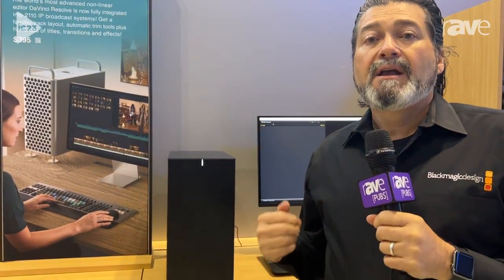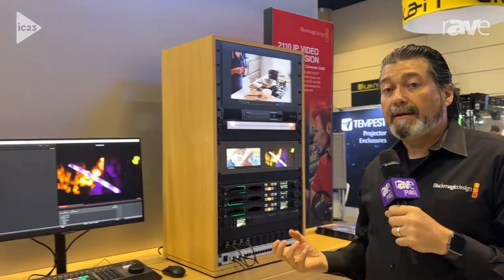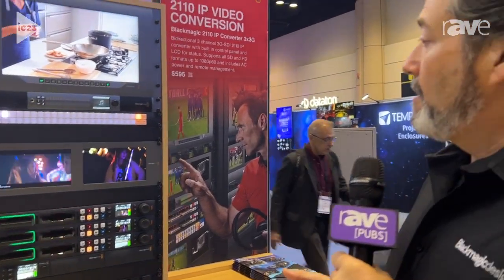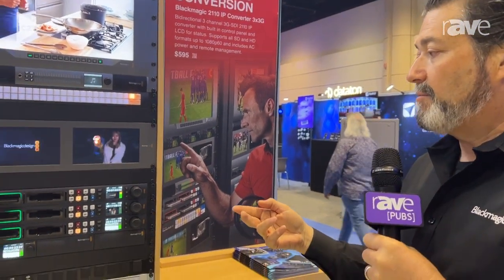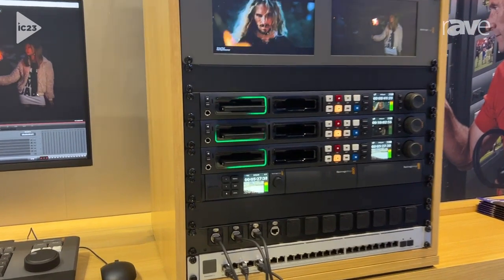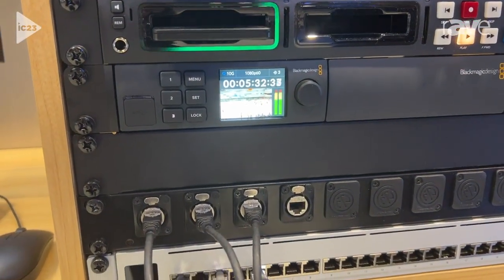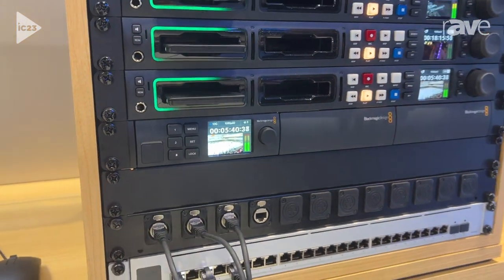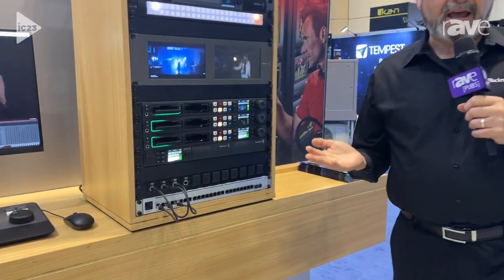InfoComm 2023: Blackmagic Design Shows New Blackmagic 2110 IP Converter 3x3G and DeckLink IP Cards